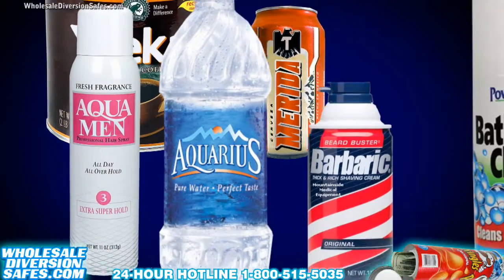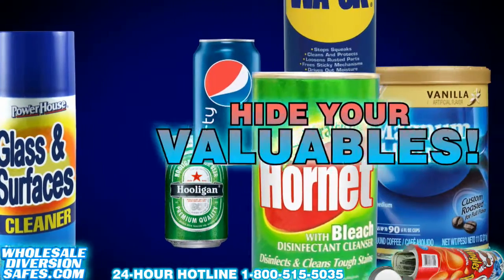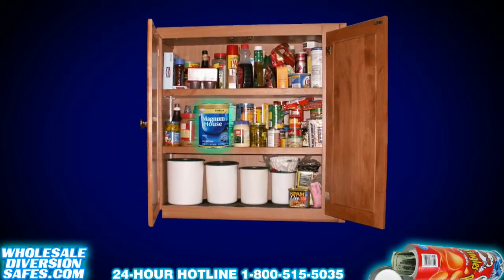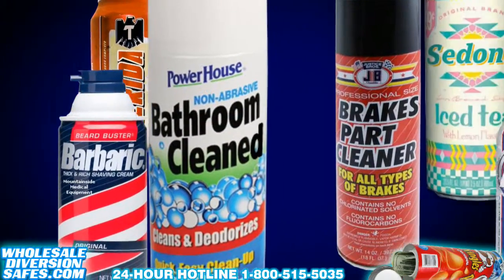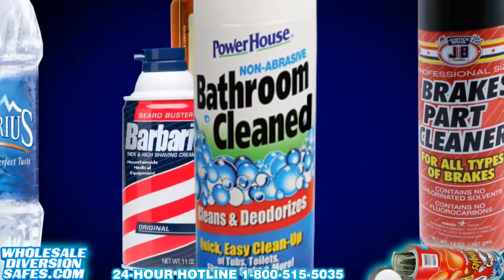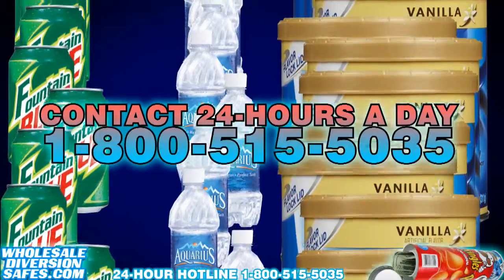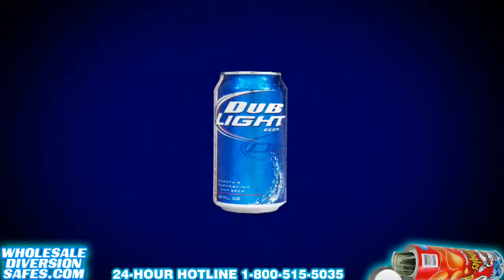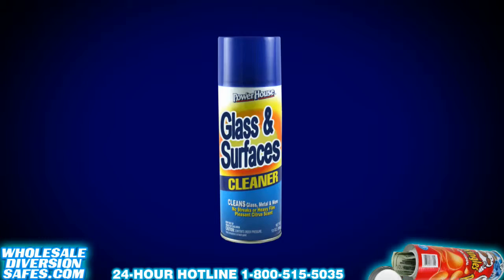Wholesale Diversion Safes Bissell Hills